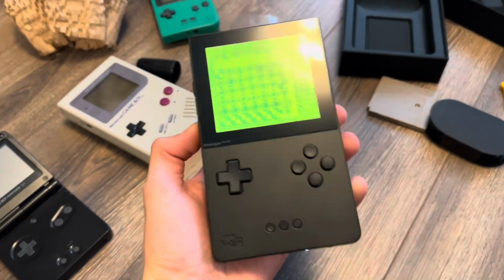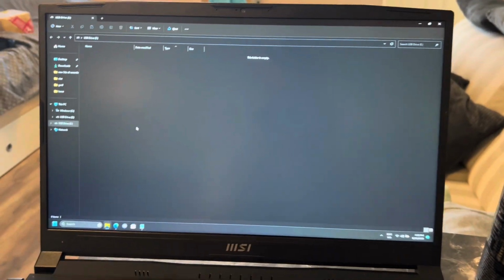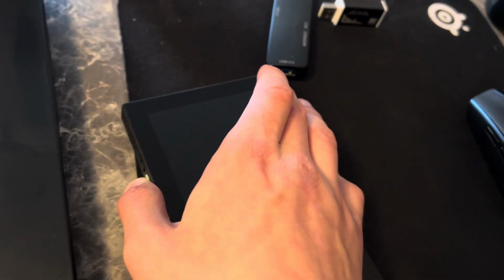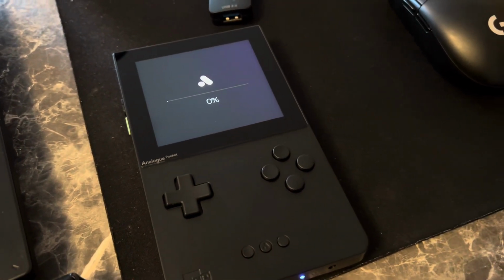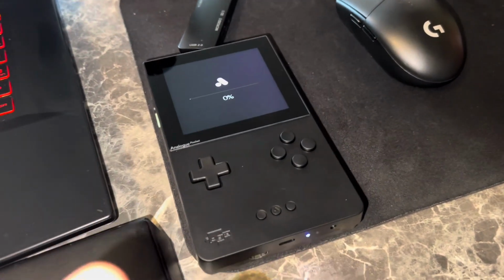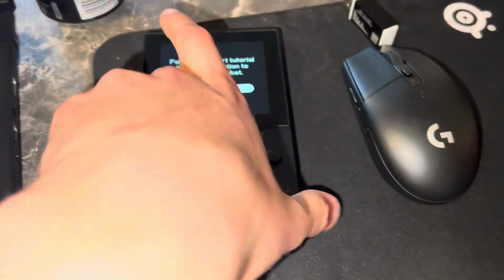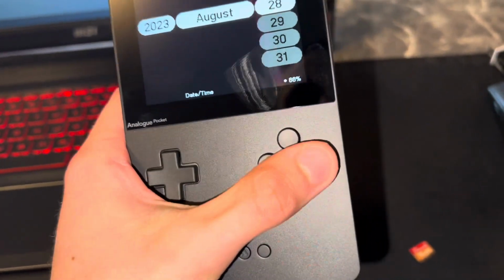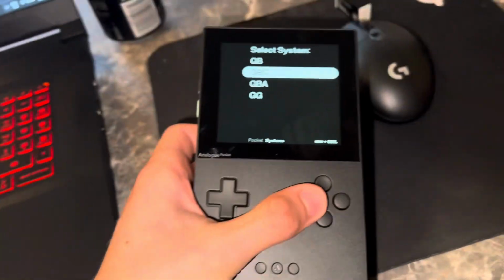How to update the Analogue pocket (And fix the 0% update bug)